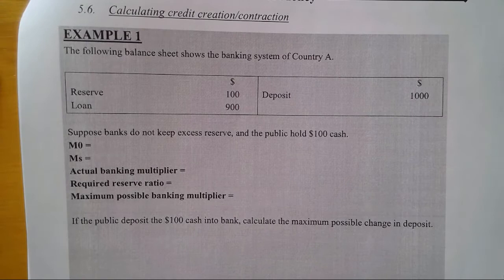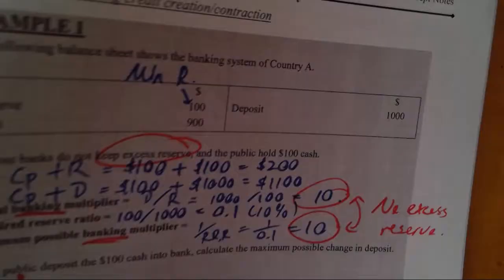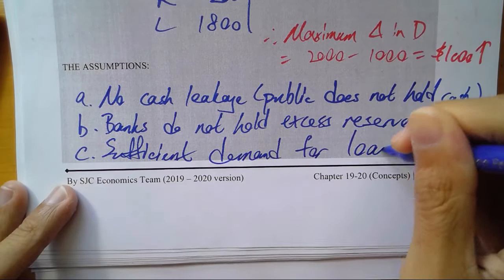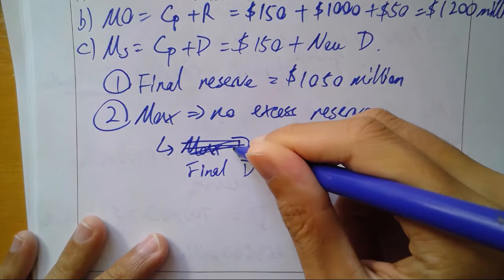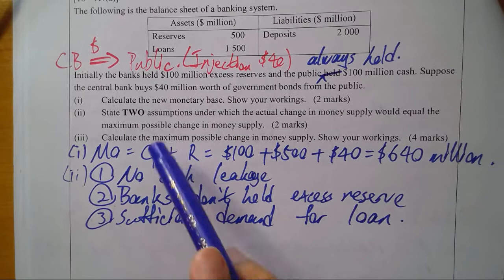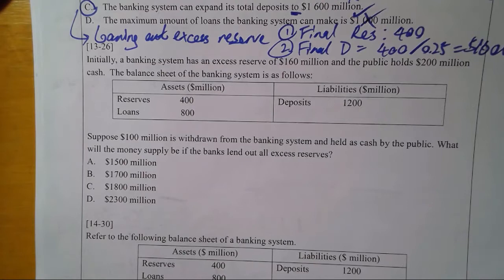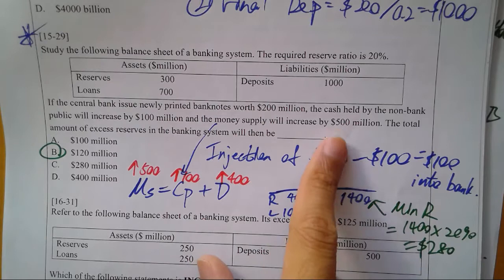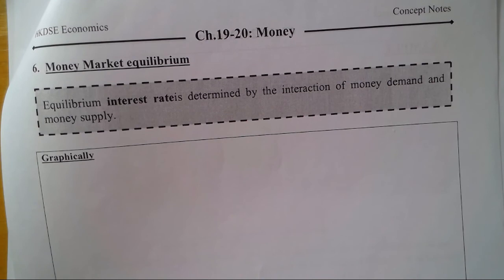Ch.20 Revision (Part C2: Maths of Credit Creation)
WATCH IT ALL